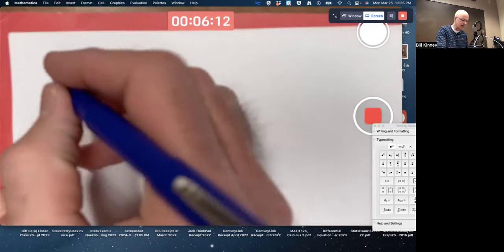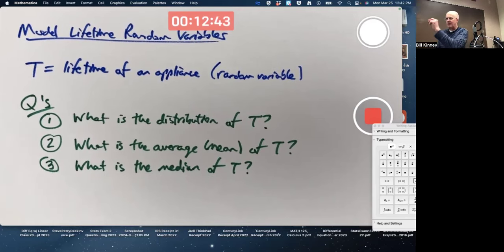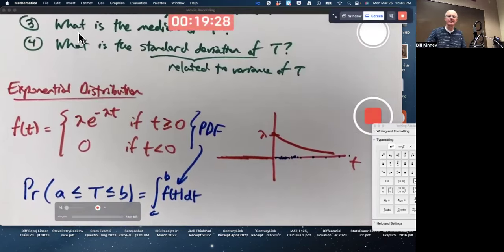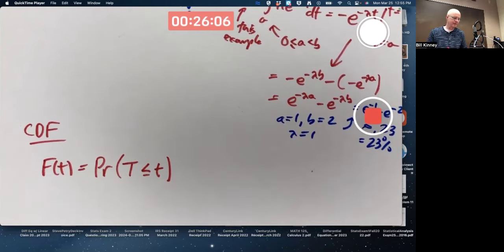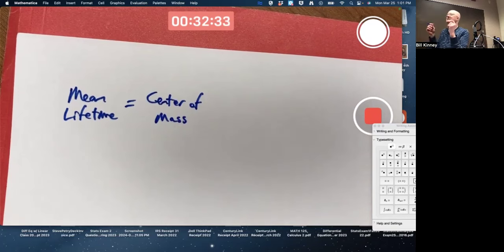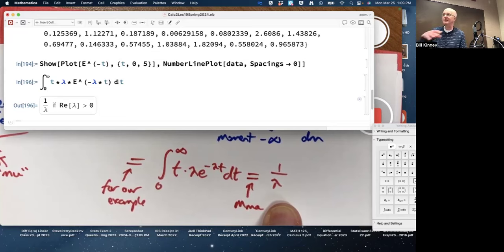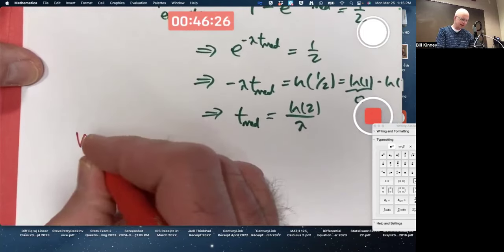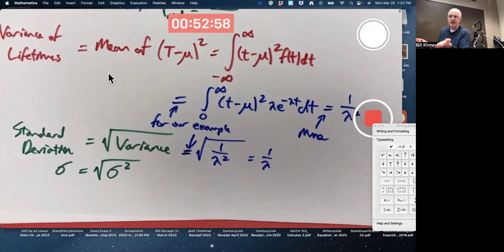CALCULUS & REFRIGERATORS...WHO KNEW?!? Probability Model (Exponential Distribution Lifetime)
Let T be a continuous lifetime random variable (such as for how long an appliance such as a refrigerator will last). Suppose T has an exponential distribution so that the probability density function (PDF) is f(t)=λe^(-λ*t) for t ≥ 0. We integrate this function to find probabilities. The cumulative distribution function is F(t) = integral of f(τ)dτ from τ = 0 to τ = t. By the FTC, F'(t) = f(t). For the example, F(t) = 1 - e^(-λ*t) for t ≥ 0. The mean μ of T is the integral of t*f(t) from t = 0 to t = ∞. For our example, it is 1/λ. The variance of T is the integral of (t - μ)^2*f(t) from t = 0 to t = ∞, and the standard deviation is the square root of the variance. The standard deviation is 1/λ for our example. We can confirm these things using RandomVariate and ExponentialDistribution in Wolfram Mathematica.